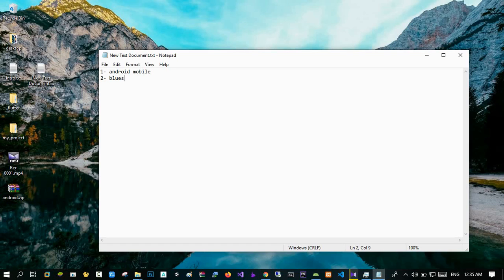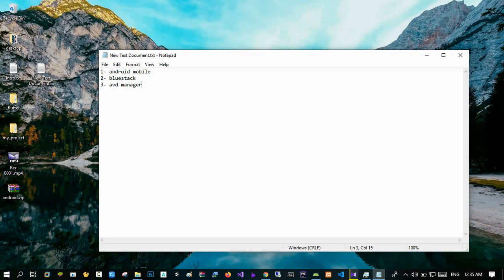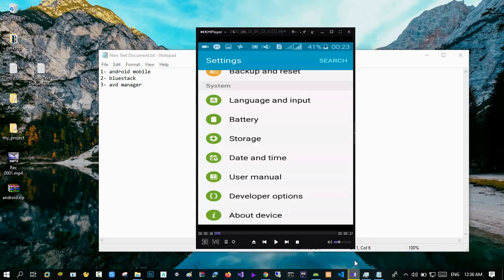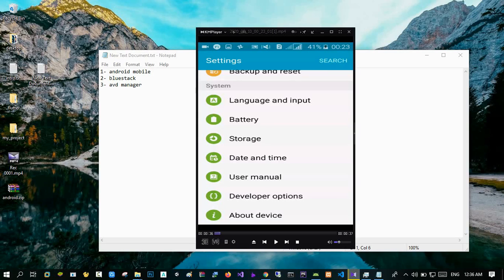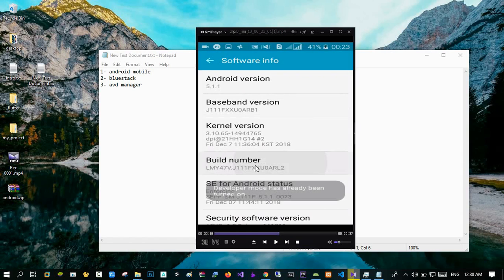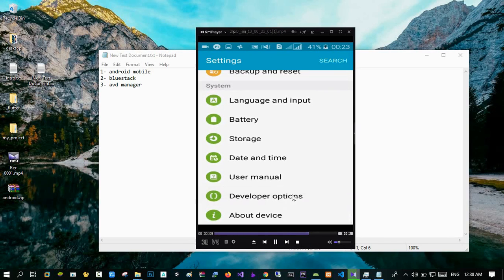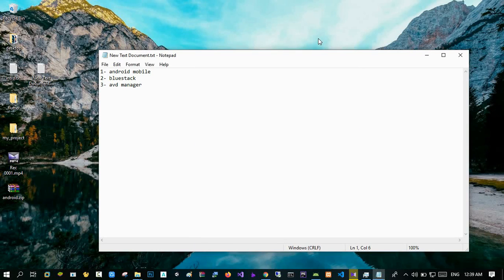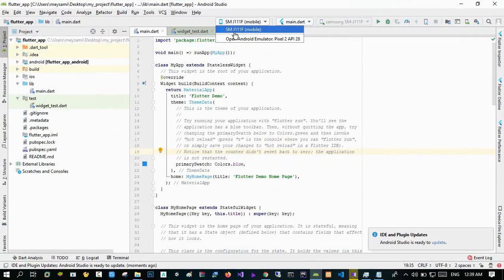6- Connecting Android mobile to laptop